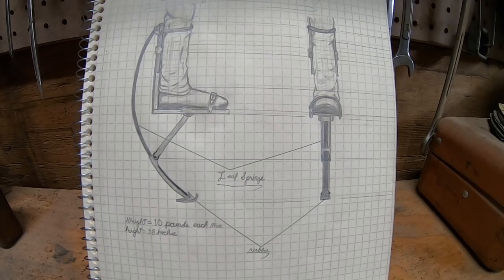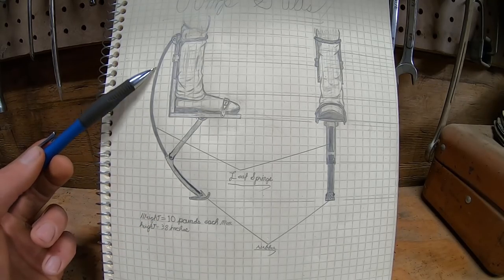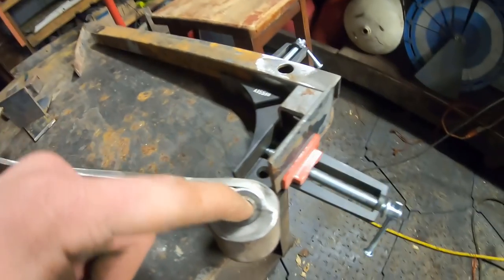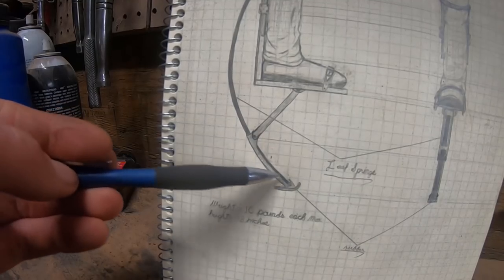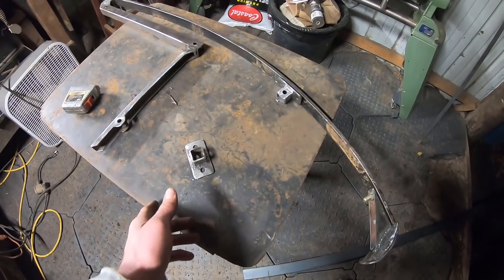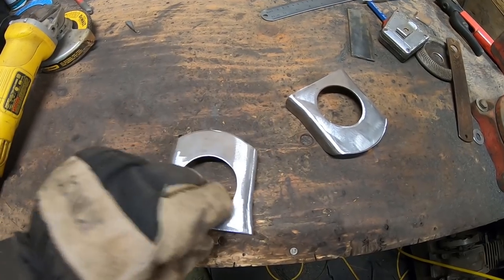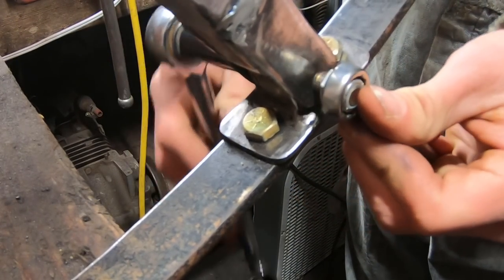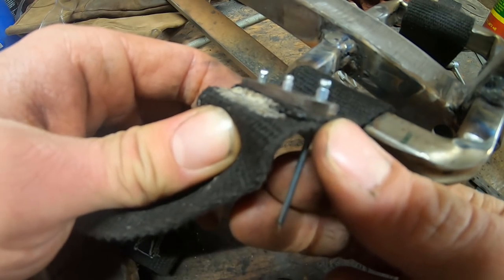How to Build Real Fully-Functional Jump Stilts From Scratch For Under $50!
This video walks you through the process of how I built my homemade jump stilts. While they aren't made from scrap this time, they are however made of whatever I could find around my place.

I decided to share these instructions with you because when doing my research, I couldn't find anyone that had made anything close to a "real pair" of these things. This is only an attempt and many improvements can be made. I hope you enjoy the video regardless and maybe take some inspiration to make something like this for yourself. It's definitely much cheaper to make them than it is to buy them!

Let me know what you think of the video! If you have any questions or comments then please feel free to say so in the comment section. Written instructions will be found on my Instructables page within a few days of this video going up. I'll link it when I can.

A "Like" and a subscription would be greatly appreciated!

-Tate